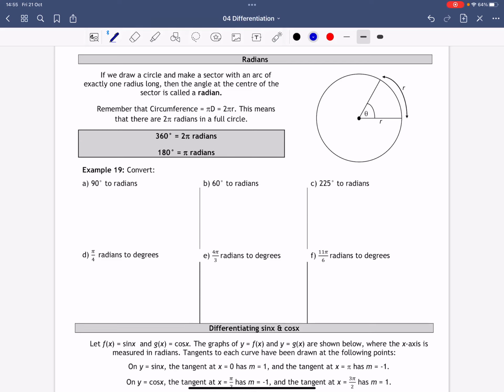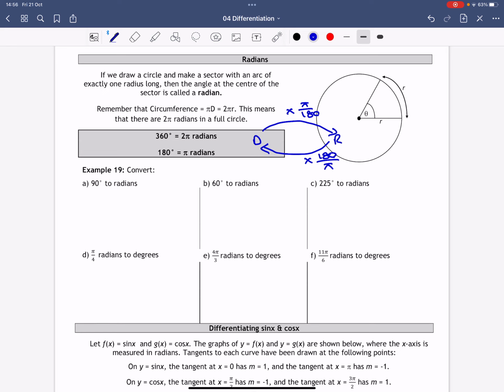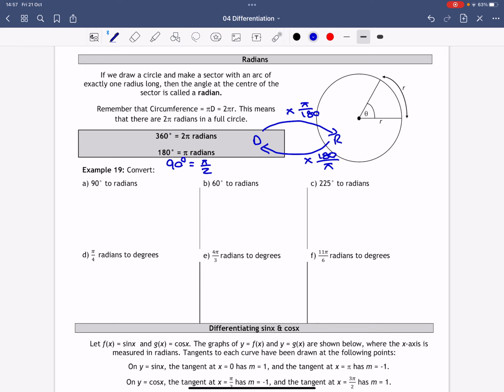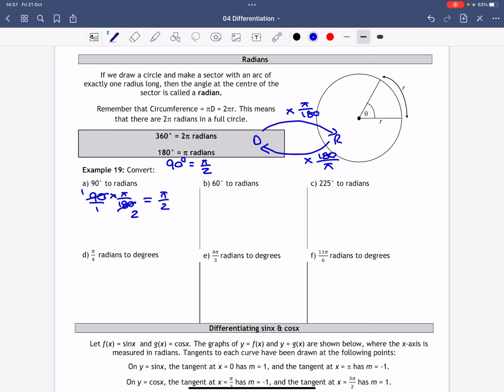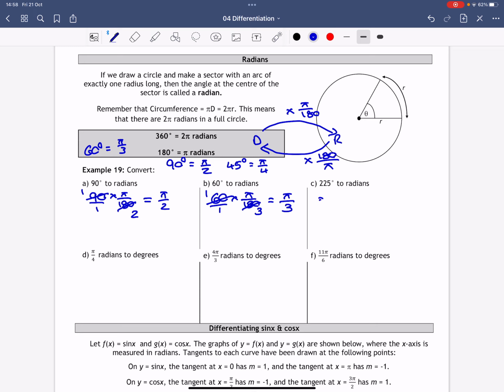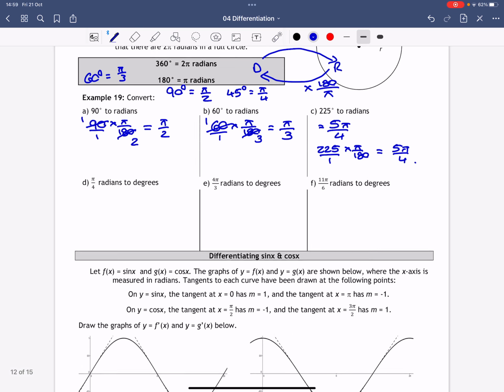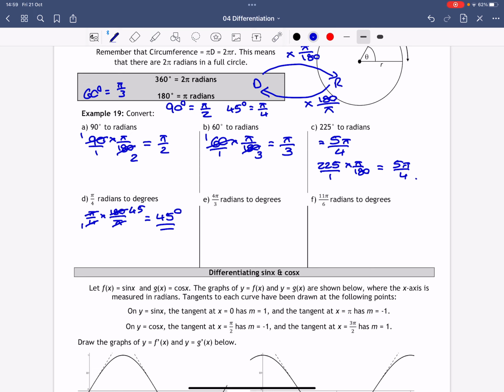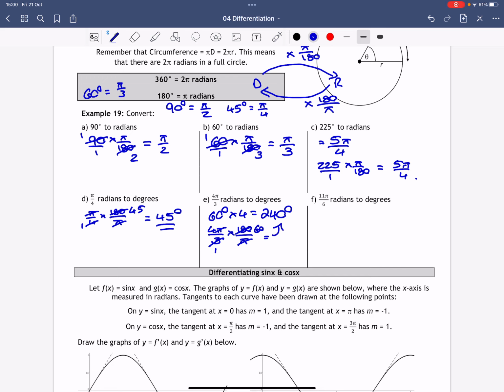Higher - Differentiation - Example 19